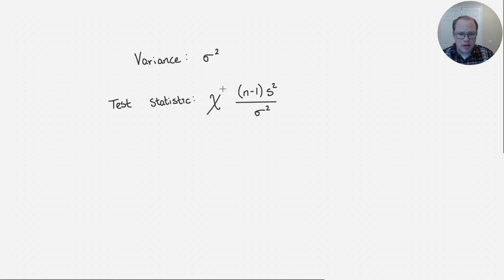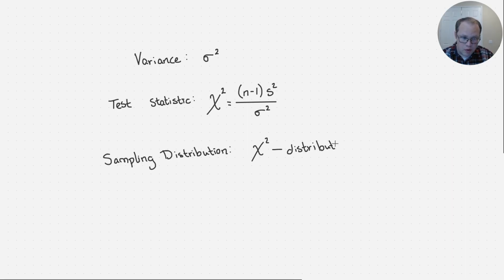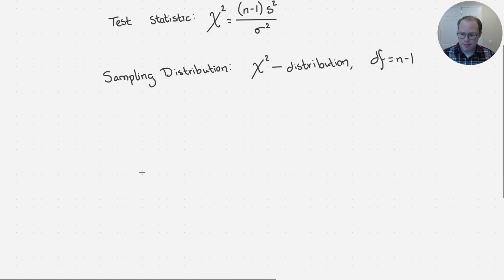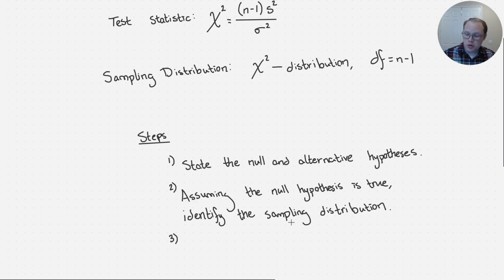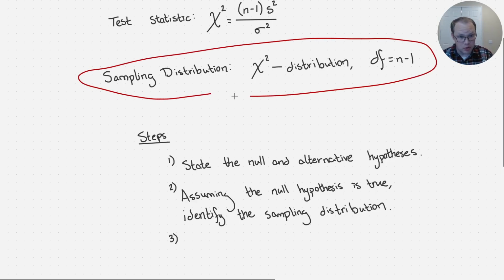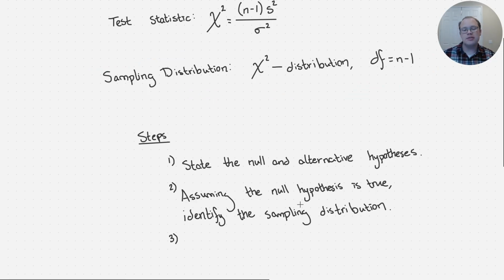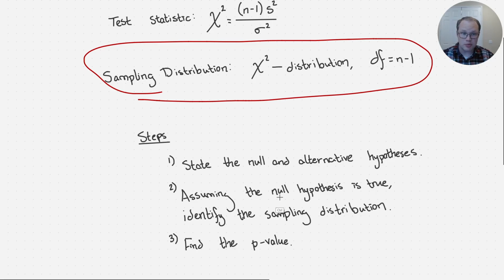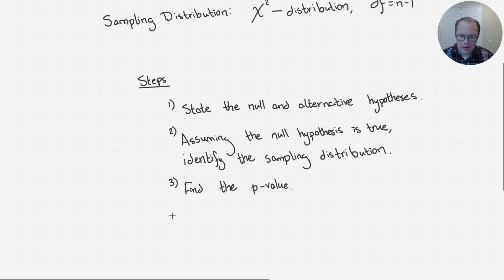7.2 Hypothesis Testing for the Population Variance